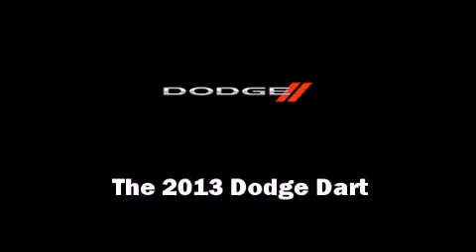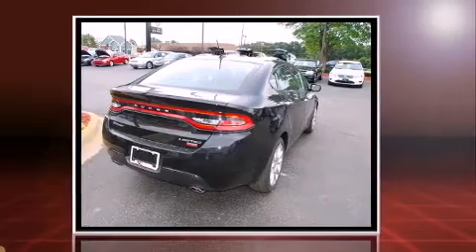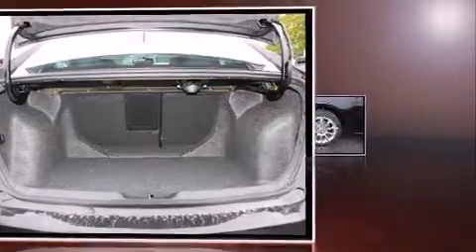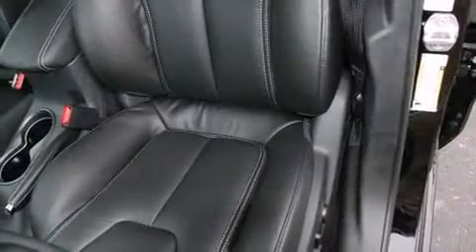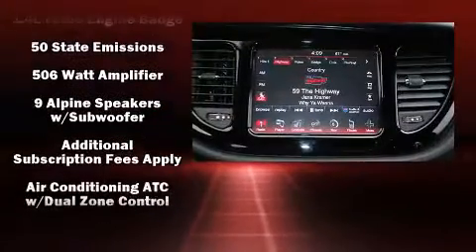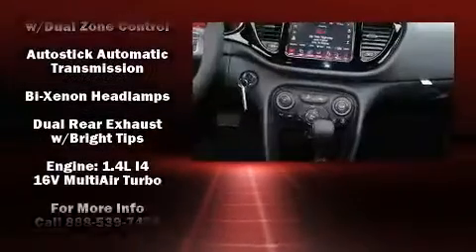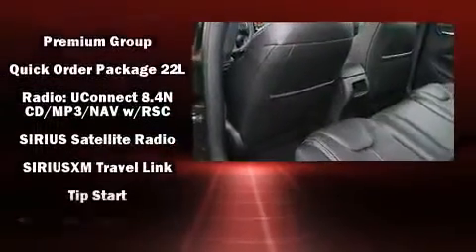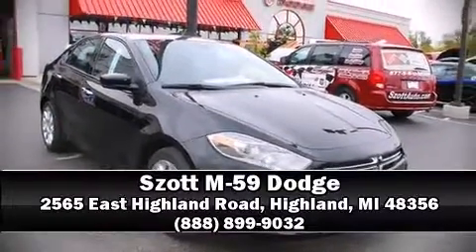2013 Dodge Dart Limited in Highland, MI 48356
This 4 door, 5 passenger sedan leads among competitors in its segment. It features an automatic transmission, front-wheel drive, and an efficient 4 cylinder engine. A turbocharger is also included as an economical means of increasing performance. It's equipped with tons of terrific amenities, but it won't break your budget. Like leather upholstery, 1-touch window functionality, a built-in garage door transmitter, heated seats, front dual-zone air conditioning, turn signal indicator mirrors, cruise control, and power windows. With high intensity discharge headlights illuminating your path, you'll always appreciate maximum visibility. For drivers who enjoy the natural environment, a power moon roof allows an infusion of fresh air. Curtain airbags combine with standard stability control in creating a comprehensive safety network. Our sales staff will help you find the vehicle that you've been searching for. We'd be happy to answer any questions that you may have. Stop in and take a test drive!